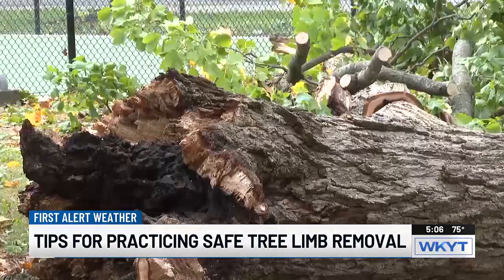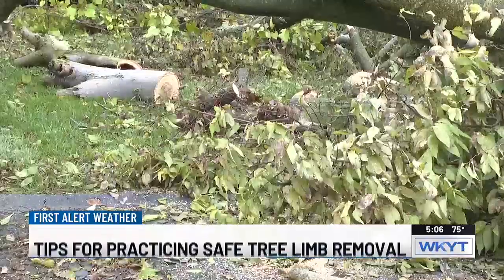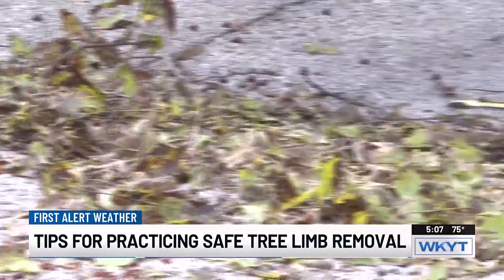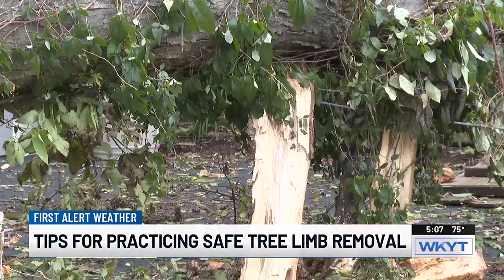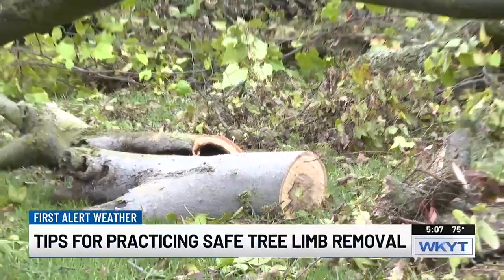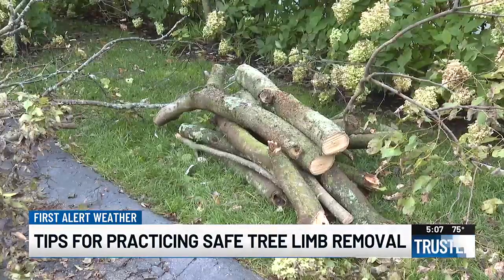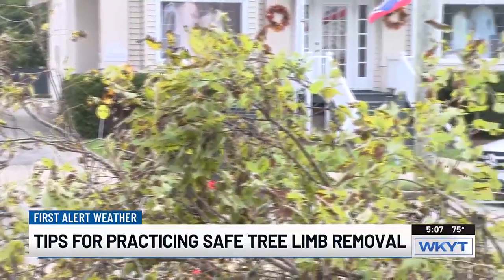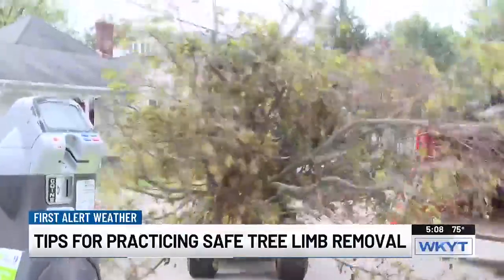Prioritizing safety as storm cleanup continues in Lexington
Storm cleanup in Kentucky continues, as many Lexington residents are still removing tree limbs and branches from their property.